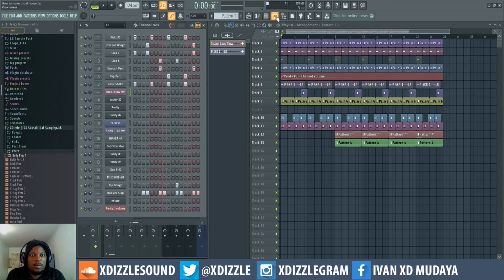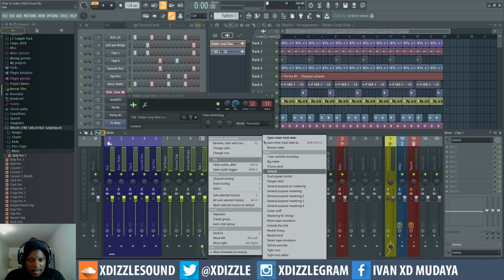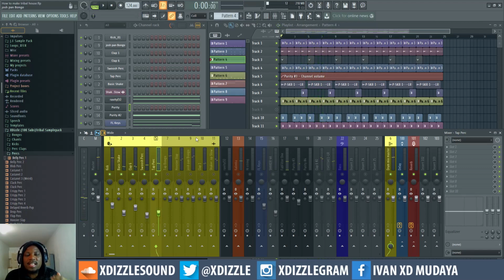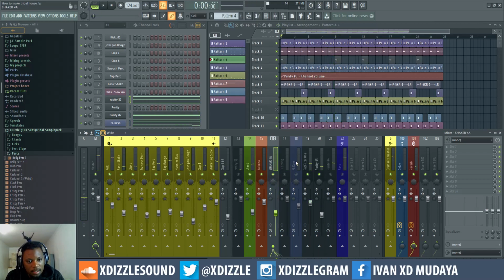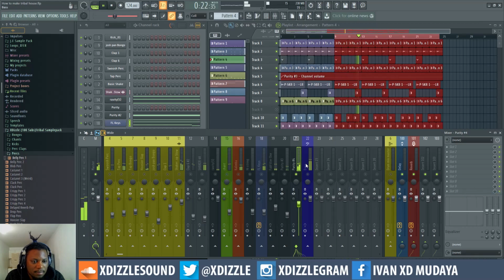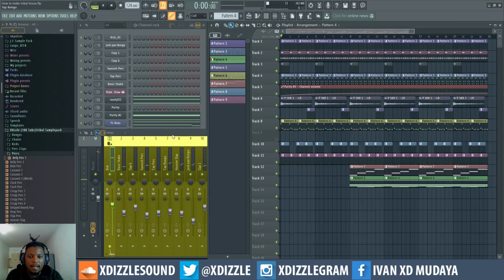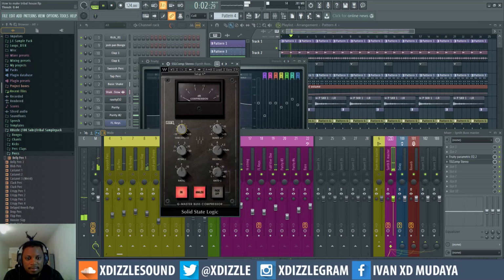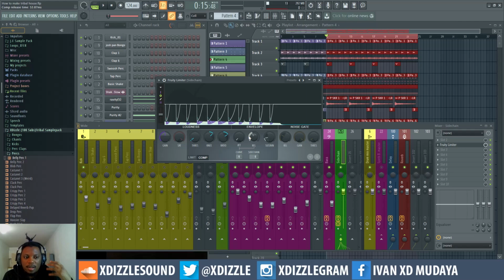How to mix Tribal house in FL STudio